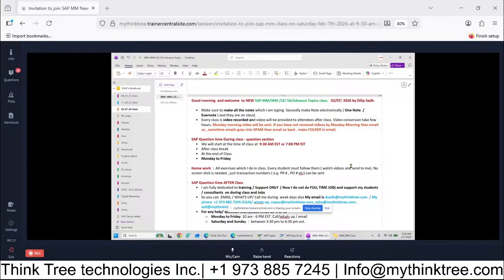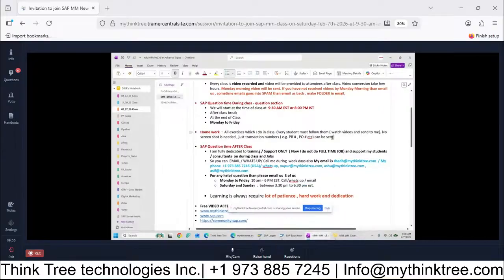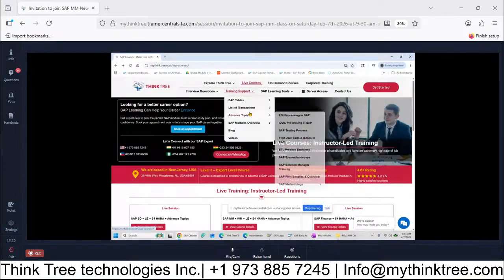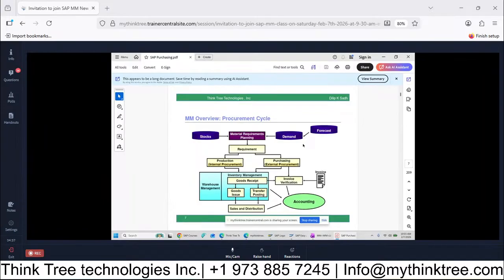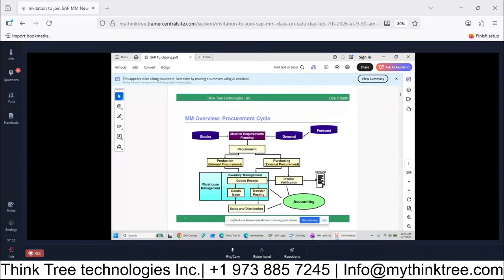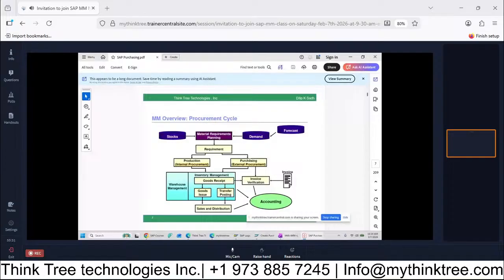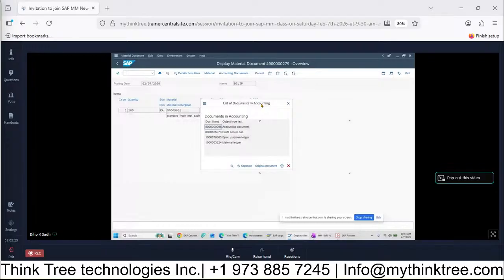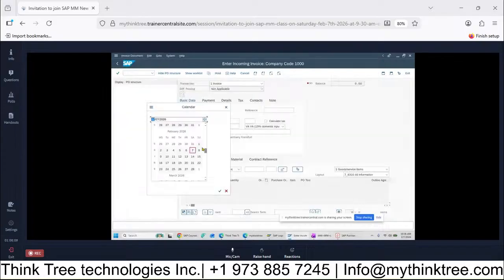New Batch Announcement: SAP MM_WM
We are pleased to announce a new SAP training batch designed to align with current industry standards.
🔹 Experienced trainers
🔹 Career & placement support